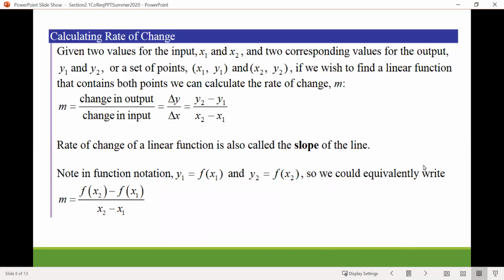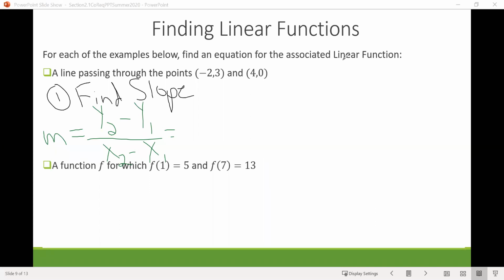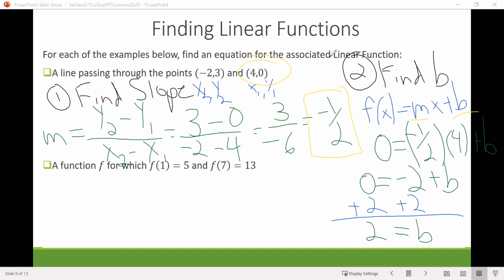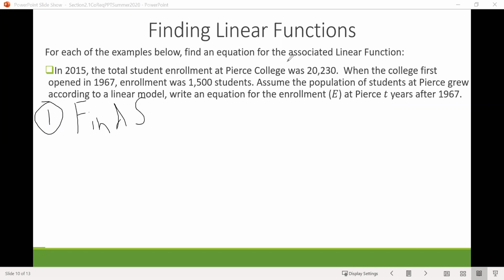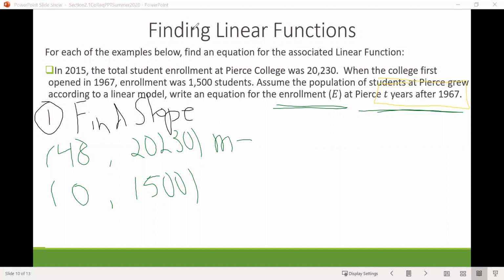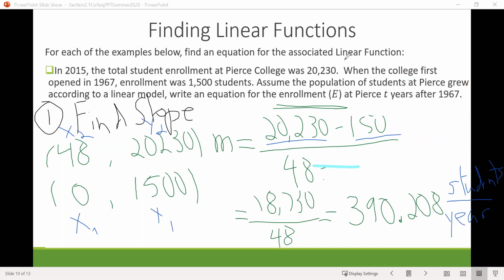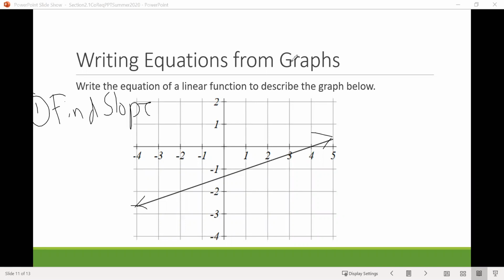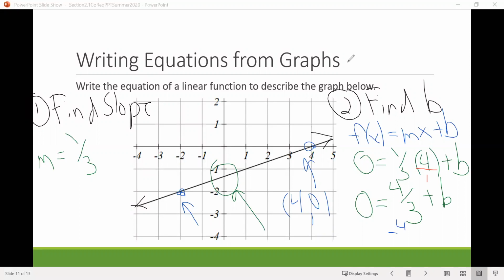PreCalc: Section 2.1 Part 2